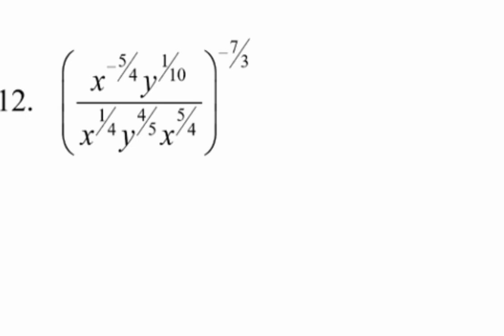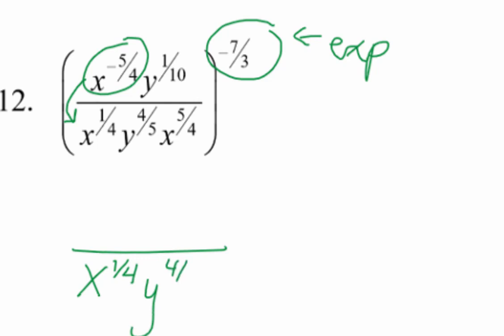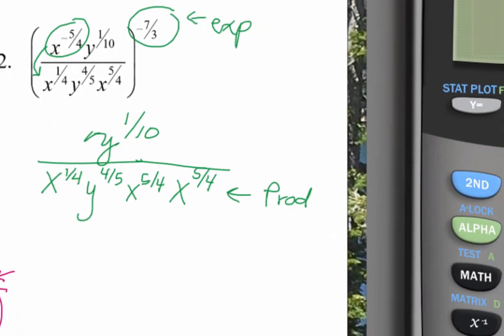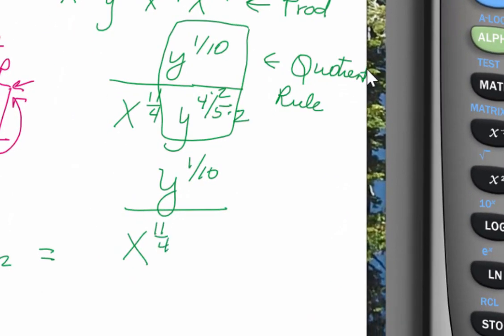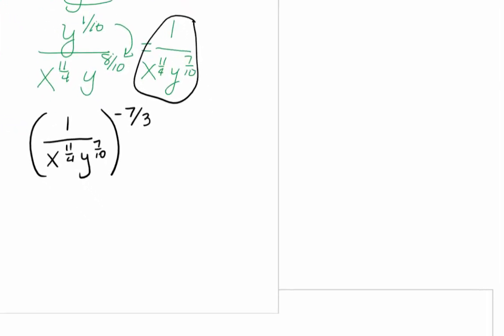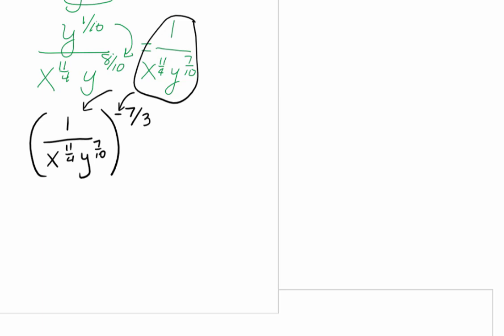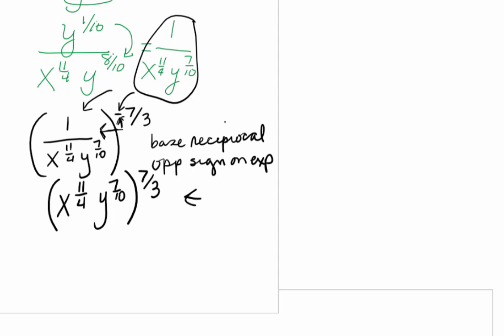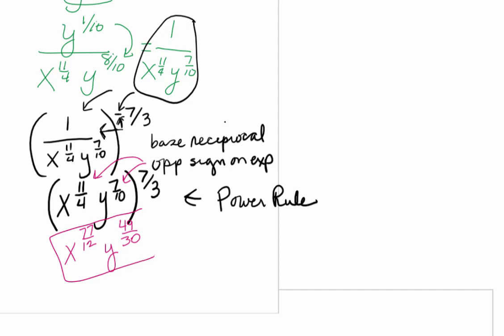Example: Simplify expressions with rational negative exponents with product quotient power rules